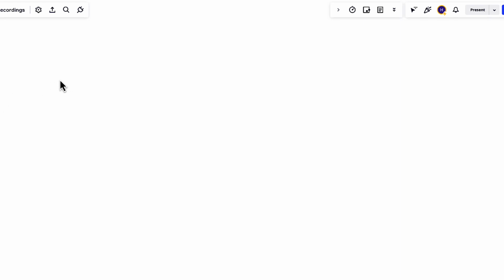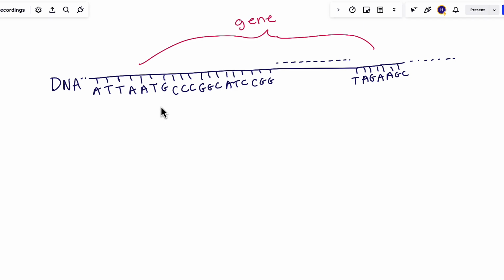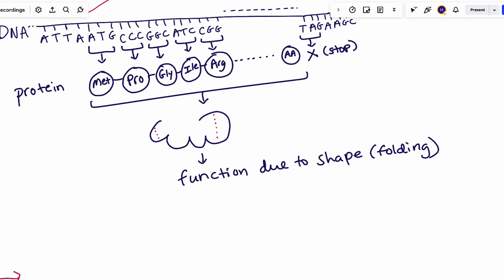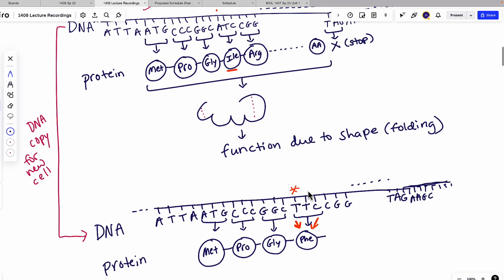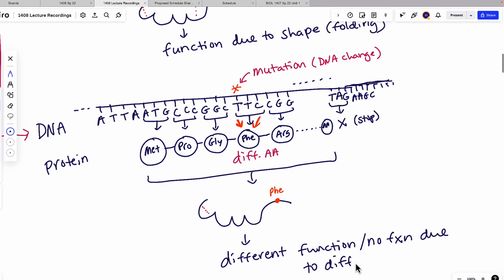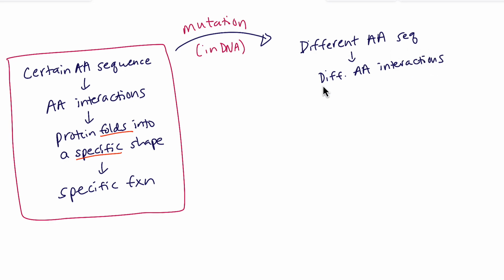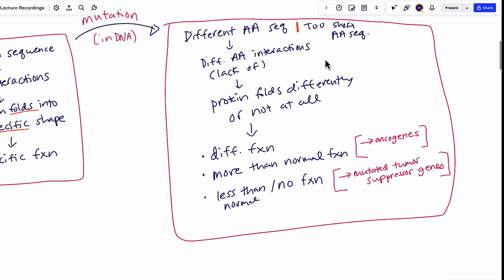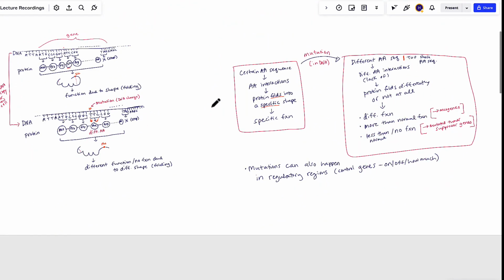Mutations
Lecture for non-science majors about what a mutation is and why it can have consequences for the cell.